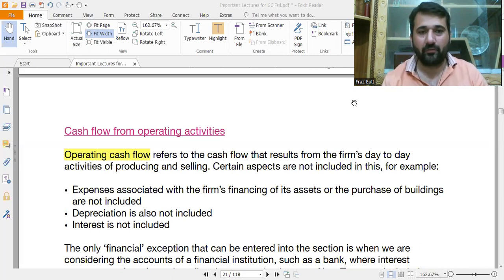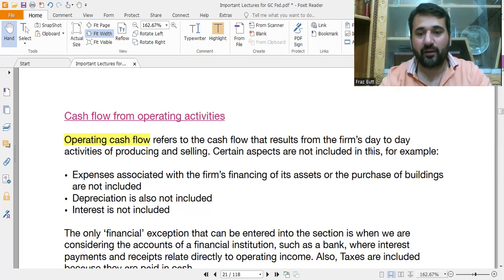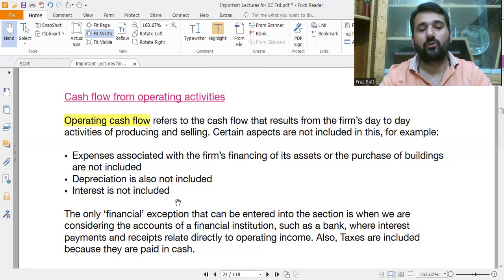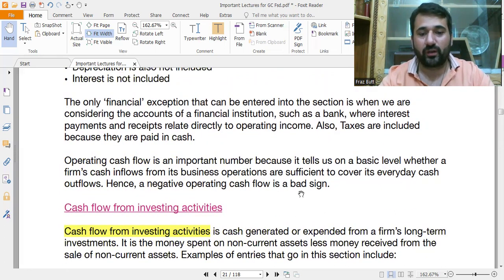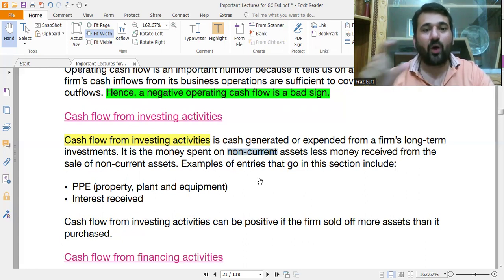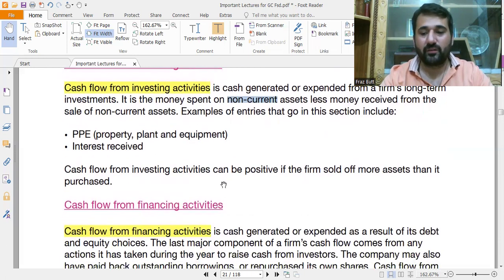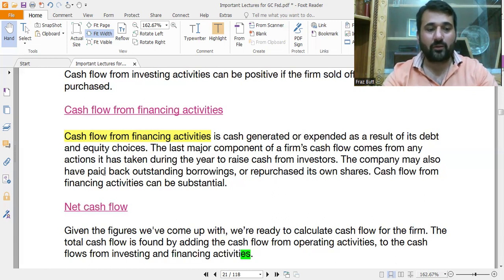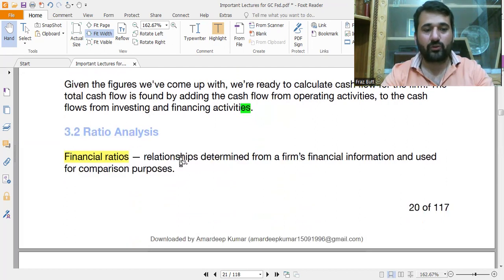Cash flow statement || Lecture 2